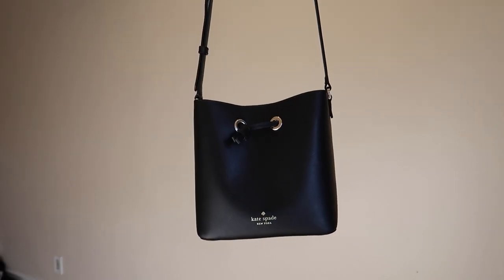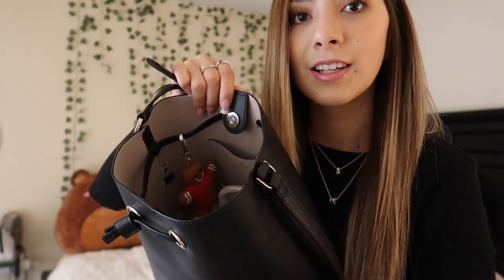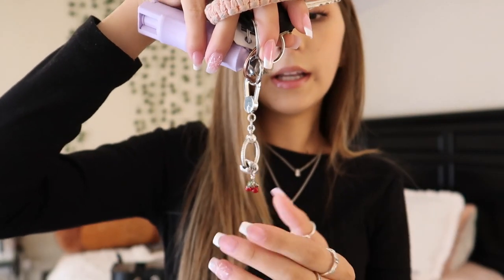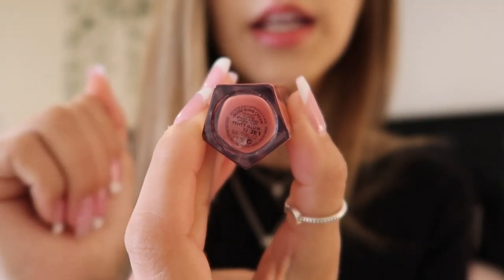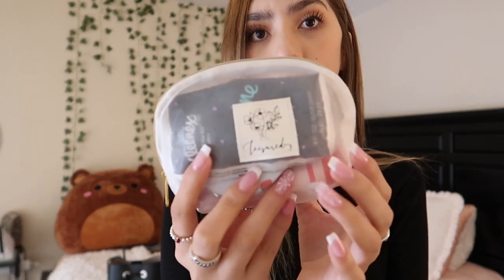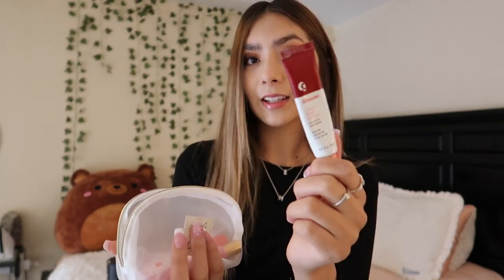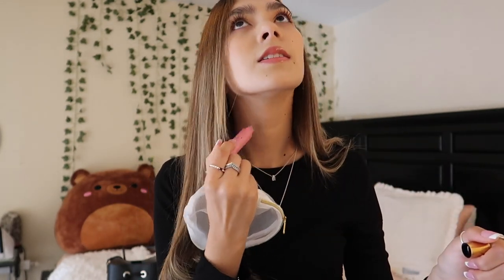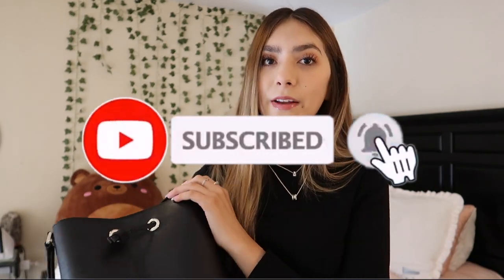Whats in my purse + everyday essentials | Kate spade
hey loves ☽
For this Saturday’s video, I did a what’s in my purse.I got this Kate spade purse on Black Friday and I love it. I show you guys all the essentials I keep in my purse!
Much love,
xo 🤍

(for the wallet it is sold out and the pink is sold out, sorry guys!)

Insta~ keiaunagomez
Tiktok ~ keiaunagomez

FAQ
Camera I use- cannon g7x ii
Editing software- iMovie
age- 20